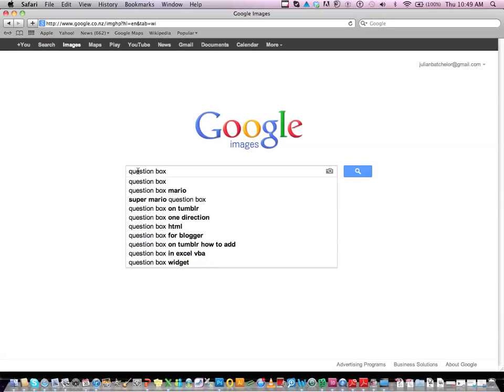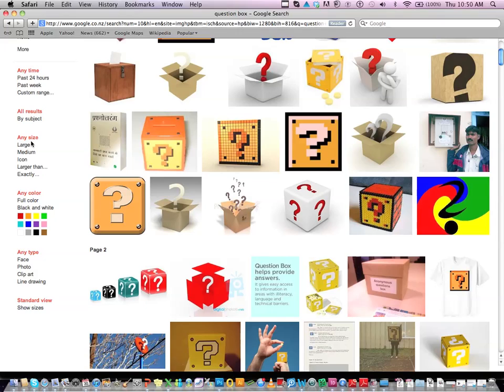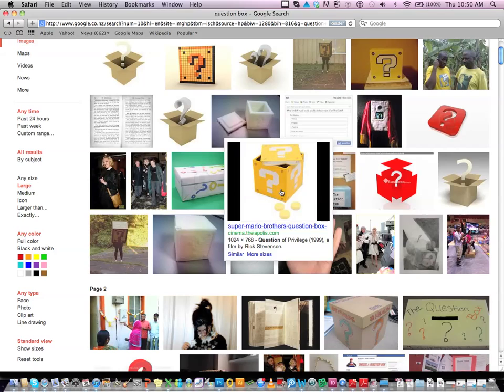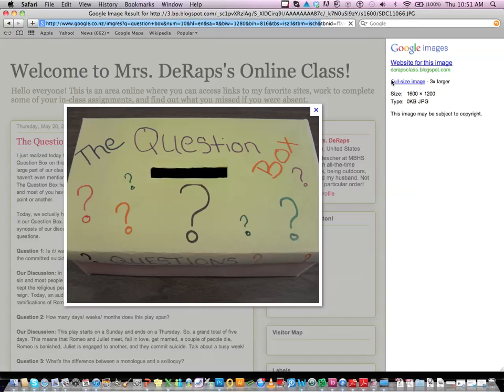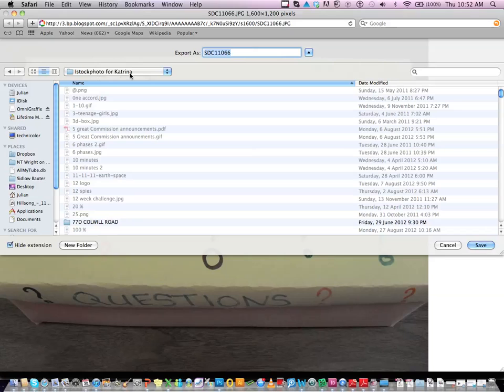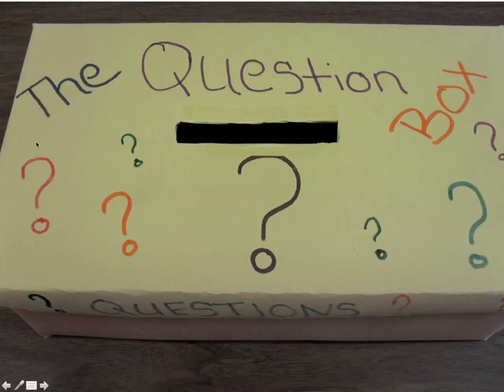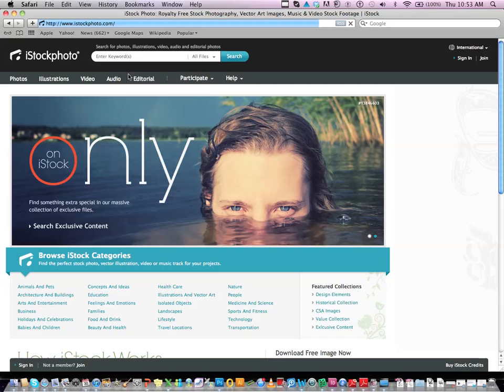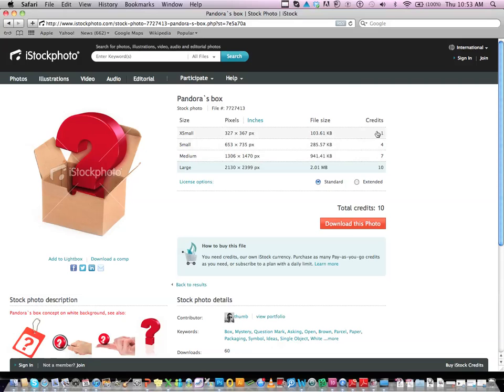How to find photos